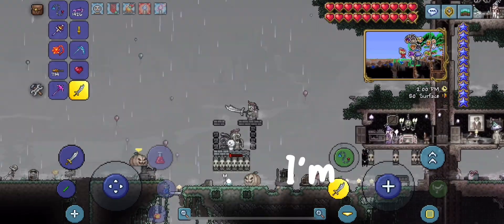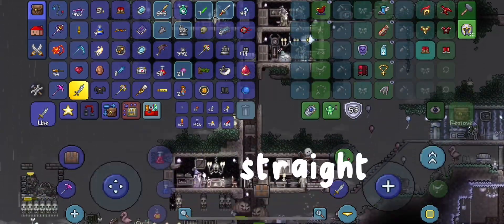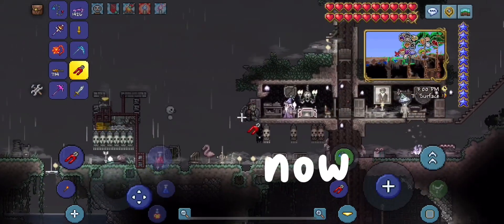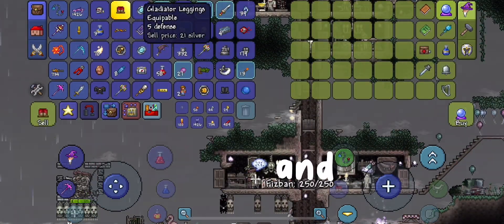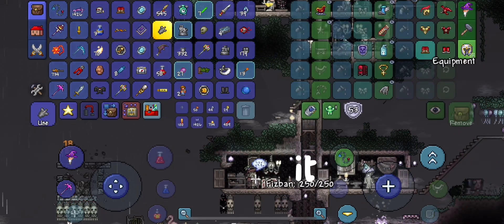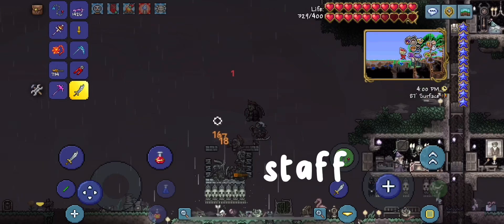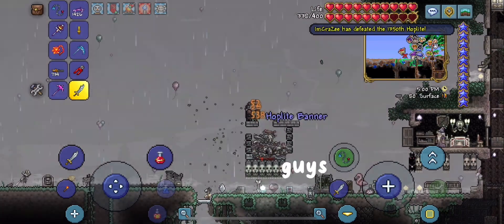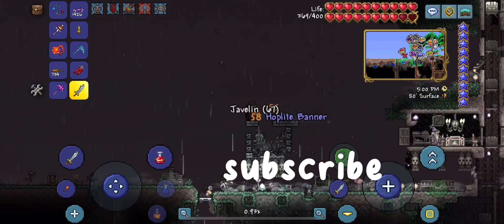BEST COIN FARM IN TERRARIA